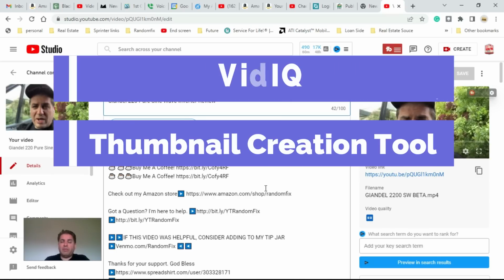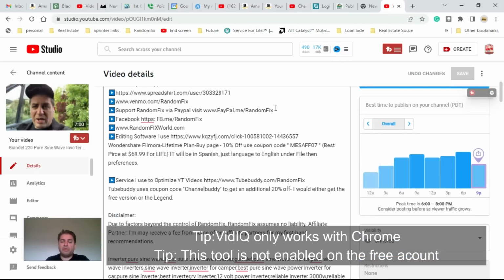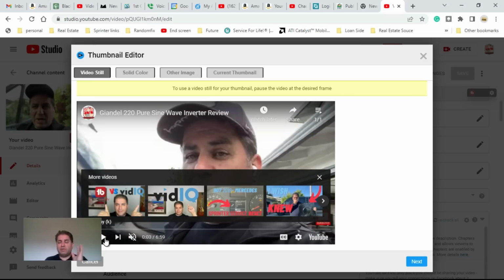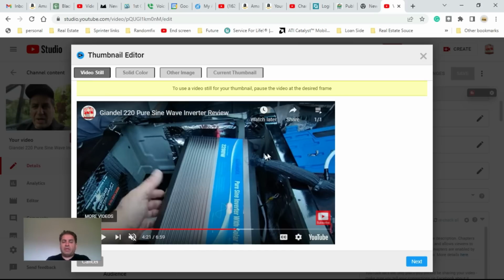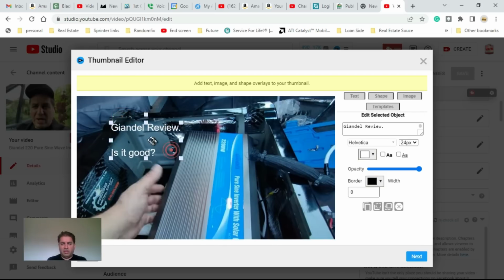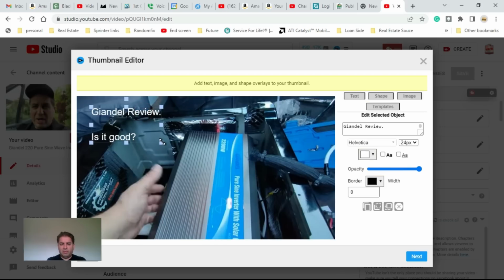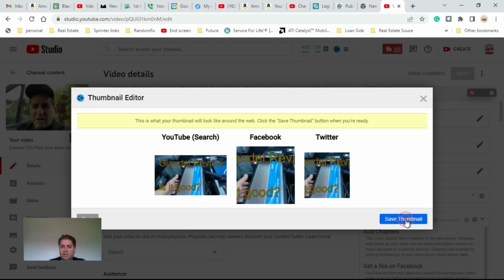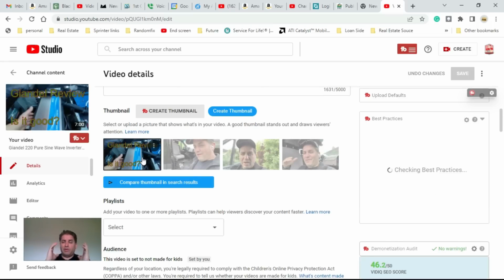VidIQ Thumbnail Creation Tool ▶️ YouTube Channel Growth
VidIQ includes a thumbnail creation tool on its premium plans and in this video, I'm going to show how to use it.

▶️ I am a Full time content creator, this is the best tool I've seen for increased traffic + sales.

VidIQ Thumbnail Creation Tool ▶️ YouTube Channel Growth 2022